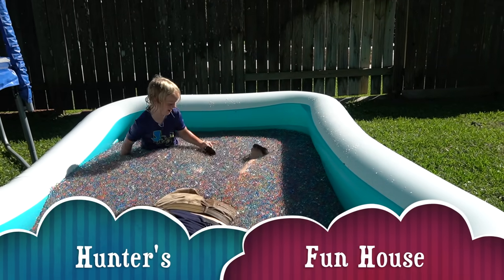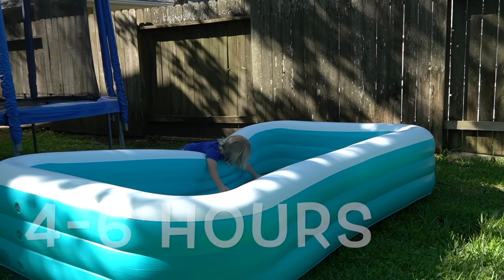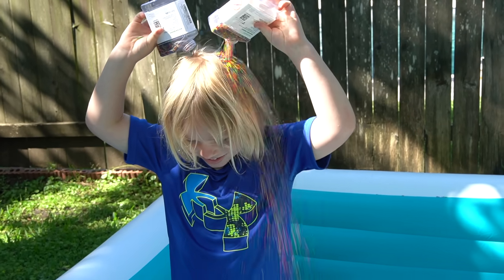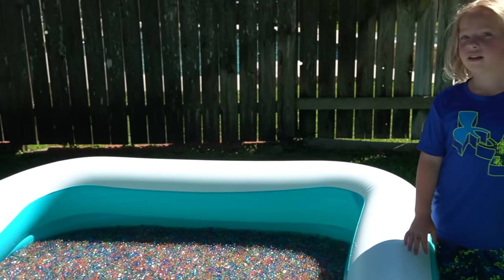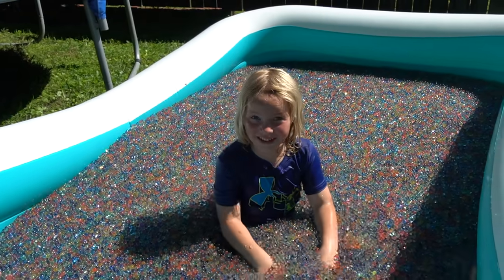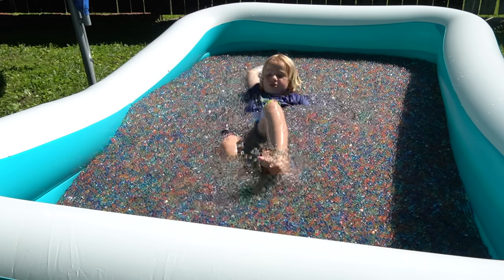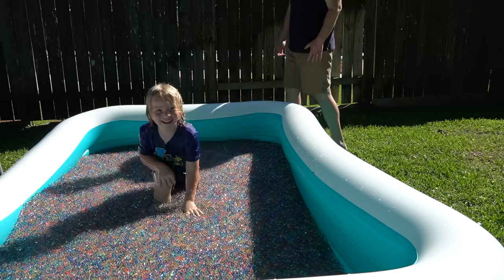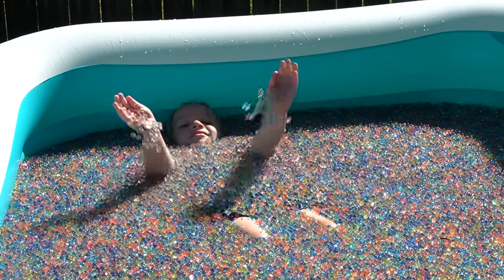1 MILLION ORBEEZ IN OUR INFLATABLE POOL!!!!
Join Hunter as he fills up a 10 foot inflatable pool with 1 MILLION Orbeez!!!  Hunter has a blast swimming and jumping in the Orbeez!  Near the end of the video, Hunter's dad comes outside to check out the pool and Hunter pranks him and pushes him into the Orbeez pool!  You won't want to miss out on this epic video featuring 1 million Orbeez!!